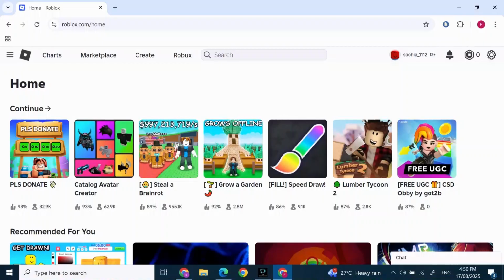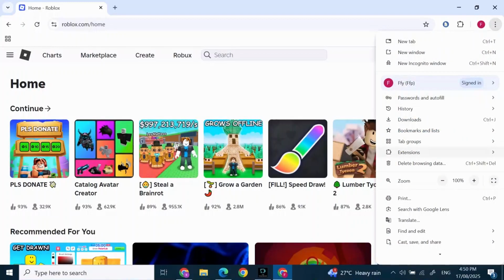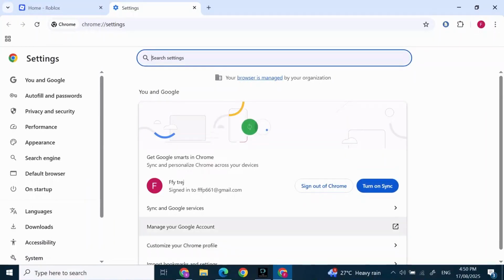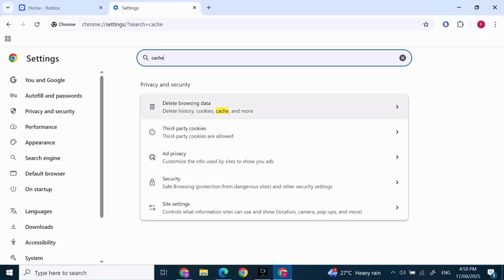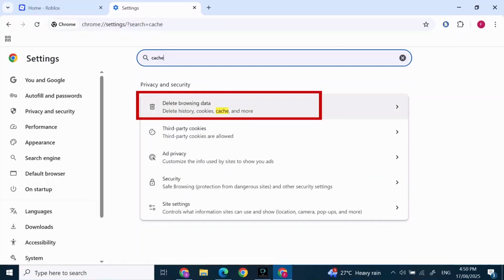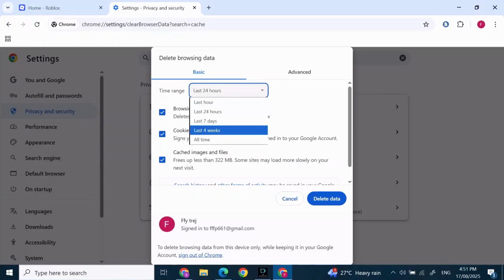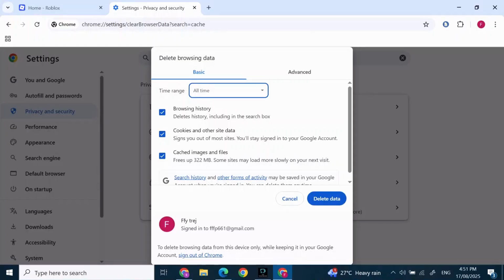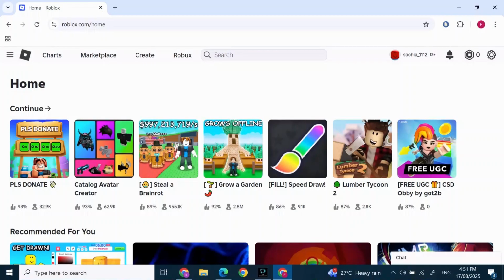HOW TO FIX ROBLOX THINKING YOU'RE ON MOBILE (QUICK & EASY) 2025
Intro Paragraph:
Roblox opening in mobile mode on PC? This guide shows how to fix Roblox thinking you're on mobile quickly and easily in 2025. Learn why Roblox defaults to mobile view, how to switch to PC mode, and fix common display or control issues.

What You’ll Master:

Fix Roblox stuck in mobile mode on PC

Change from mobile UI to desktop mode

Adjust Roblox display and controls

Solve browser vs app Roblox mode issues

Clear cache and settings causing mobile mode

Prevent Roblox from switching back to mobile

Engagement Booster:
Pro Tip: If Roblox keeps loading in mobile mode, try logging out, clearing cache, and reopening in the official PC app.